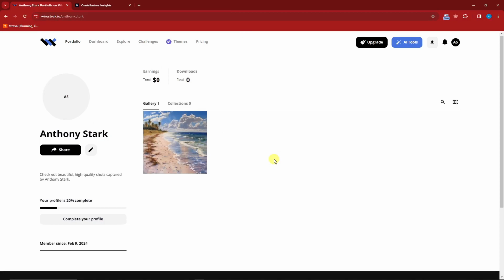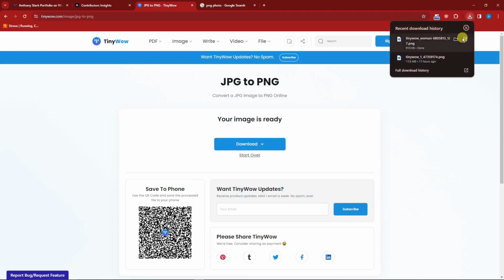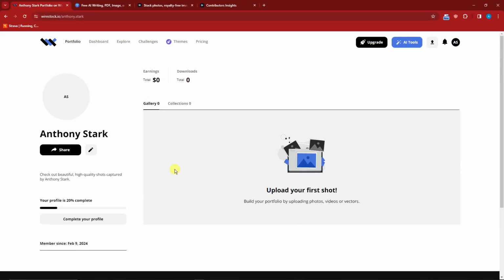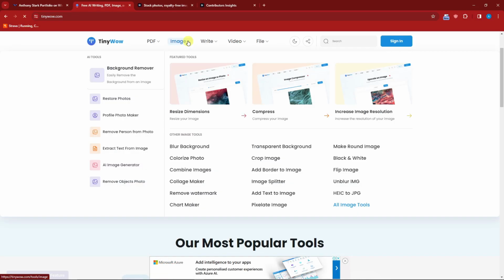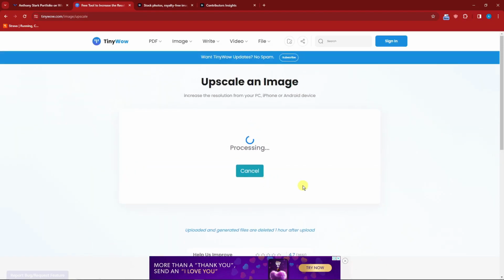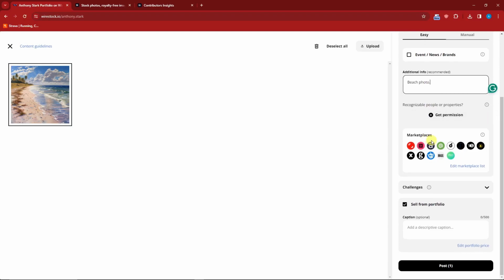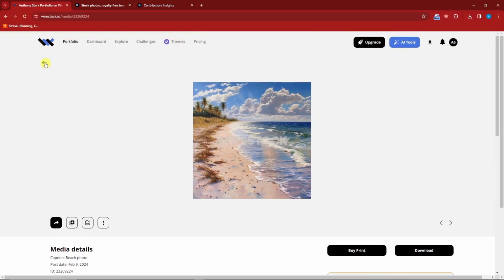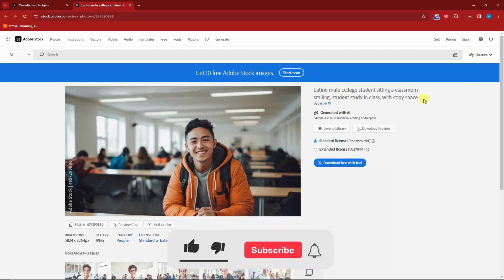How To Make Money With Midjourney Wirestock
Learn how to turn your creativity into cash with Midjourney Wirestock in our latest tutorial, "How To Make Money With Midjourney Wirestock." Discover the seamless integration of Midjourney's AI technology with Wirestock's platform, and unlock new opportunities to earn money online.

Join us as we explore the process of monetizing your creations using Midjourney Wirestock. Whether you're an artist, photographer, or content creator, this tutorial provides valuable insights into leveraging AI technology to generate income.

Discover how Midjourney Wirestock empowers you to monetize your AI-generated artwork and photography with ease. Start earning money online today with Midjourney Wirestock!